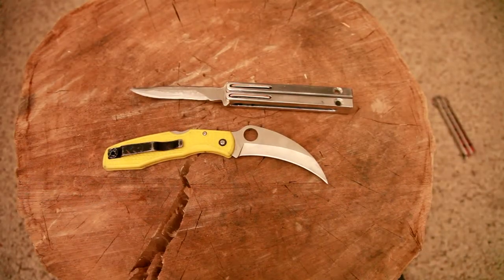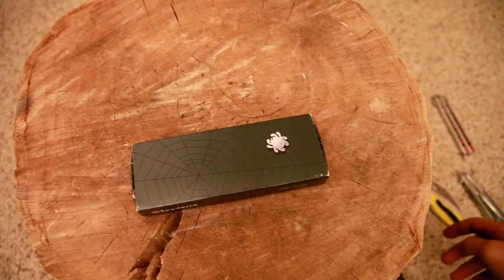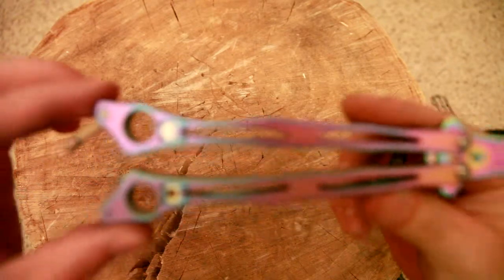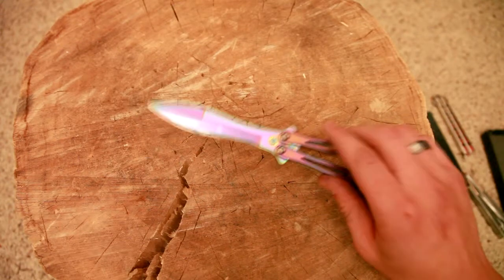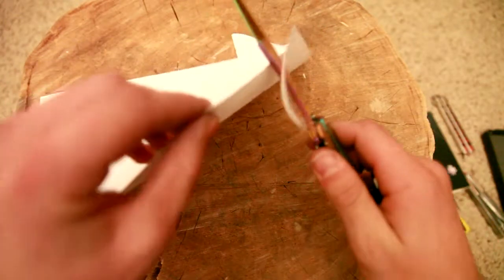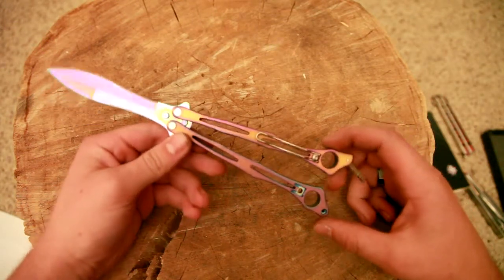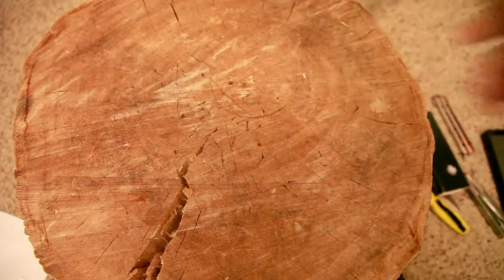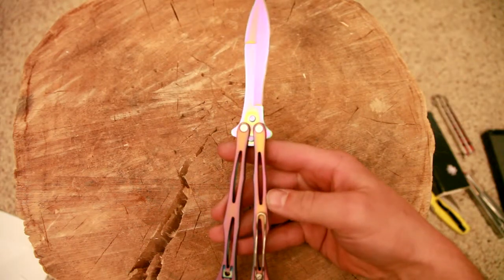Spyderfly First Impressions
I hopr you guys have enjoyed this video, we are both stoked about getting this knife, it is a thing of beauty and getting from X4CTO was really cool. Flipping video to be coming at some point in the next few days.